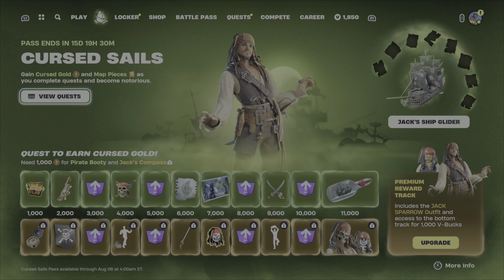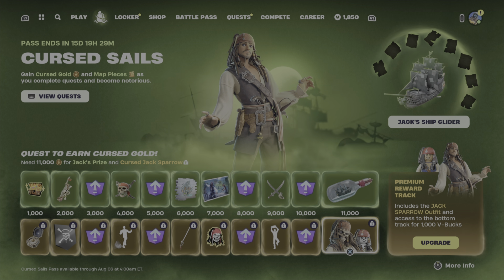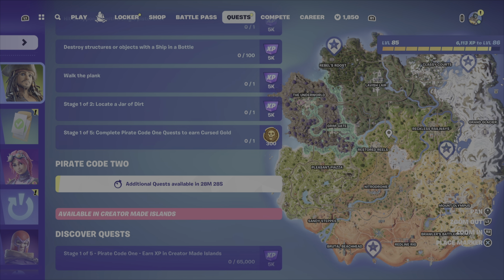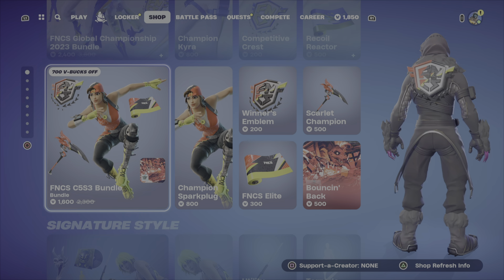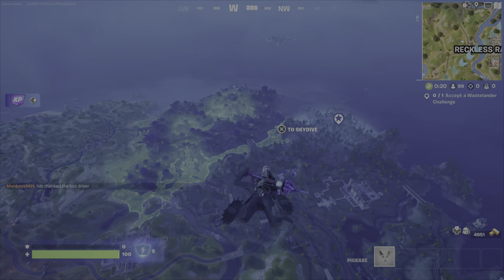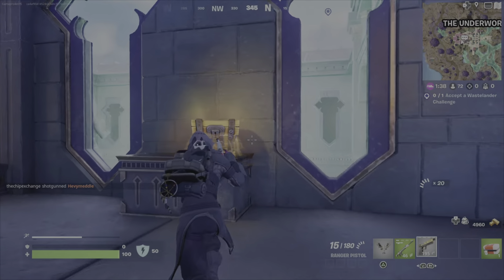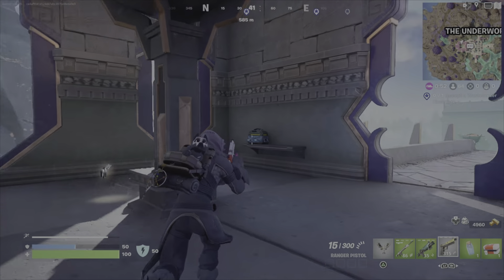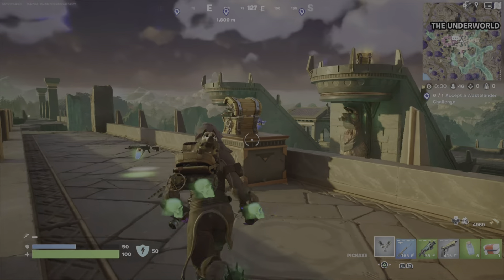Fortnite Battle Royale But You Have Heard Of Me ;)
Yo it’s Mario Gamepro and I’m back with some more Fortnite Battle Royale and the island is invaded by the Pirates Of The Caribbean here searching for newly discovered treasure iconic characters and items you can purchase and earn through two event battle pass tiers you can progress by completing challenges across the map to get cursed coins and two new locations to find and more so enjoy ideas suggestions and requests anytime :)